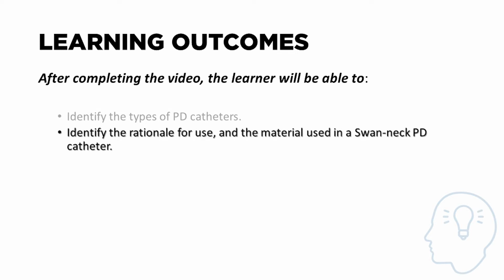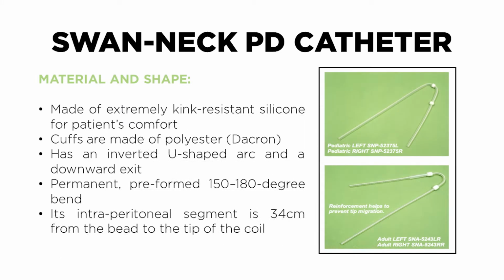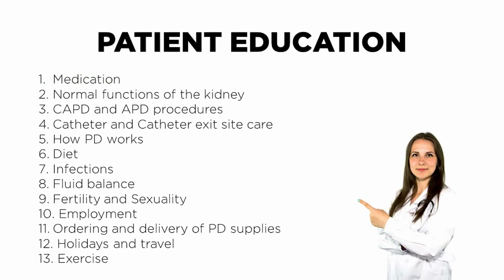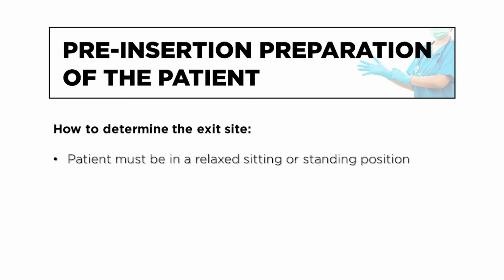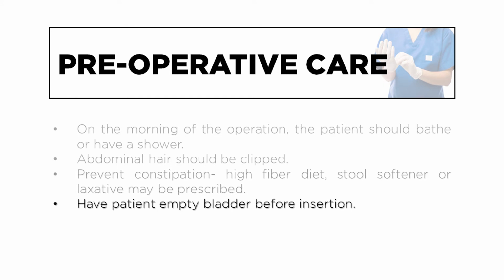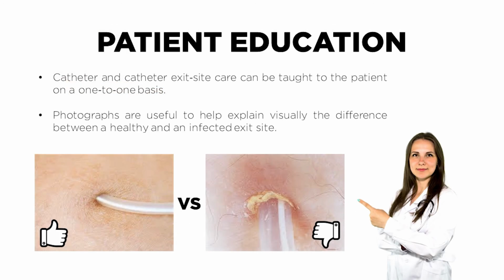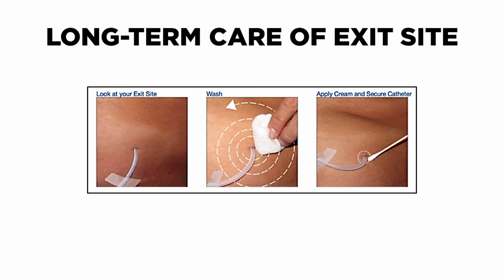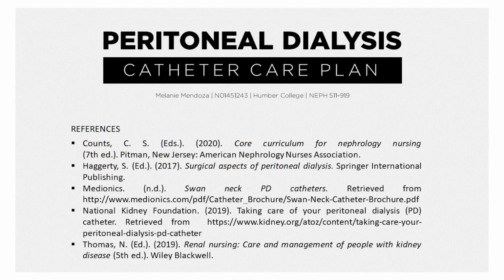Mendoza_Melanie_Video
Peritoneal Dialysis Catheter Care Plan